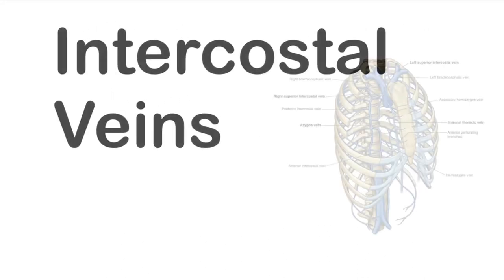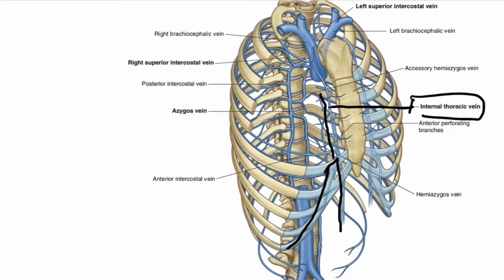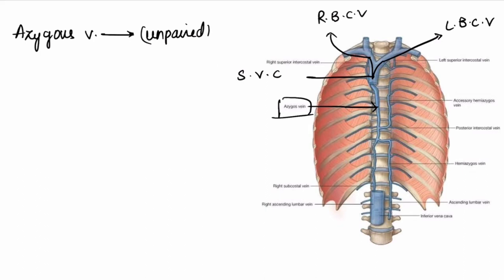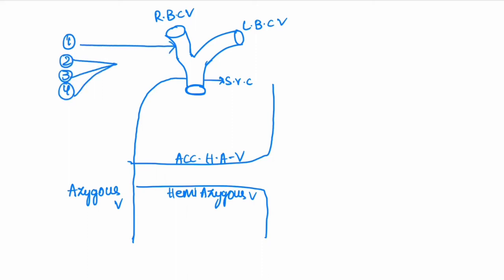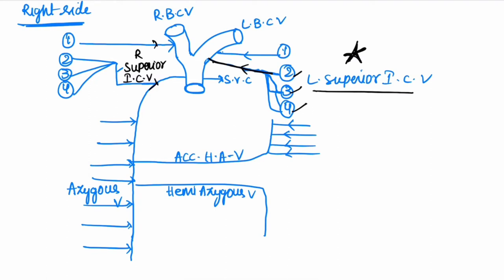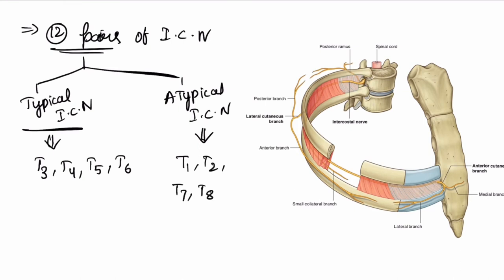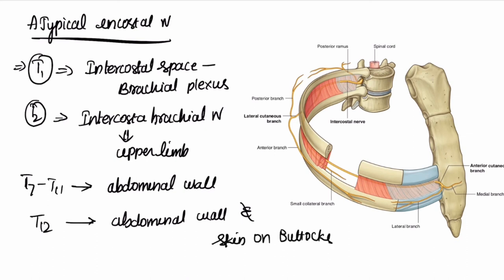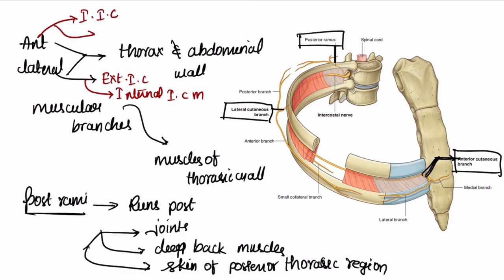Intercostal Veins and Intercostal Nerves ||Thoracic wall || Thorax Anatomy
After watching this video you will have better understanding about Intercostal veins and intercostal nerves

Happy studying 📖